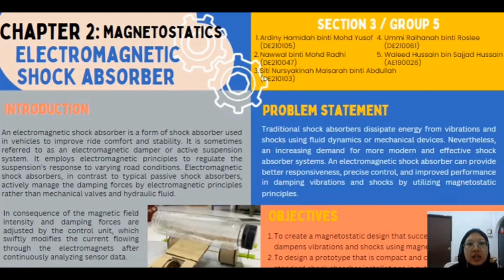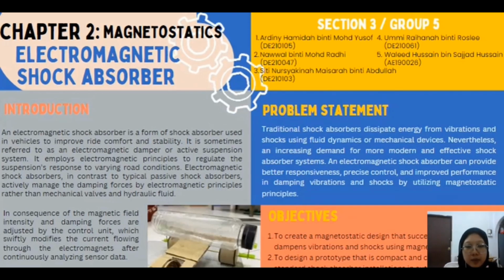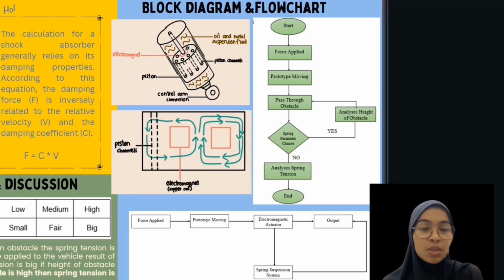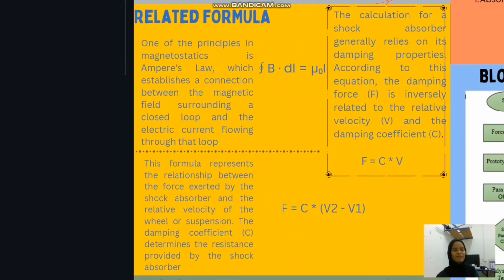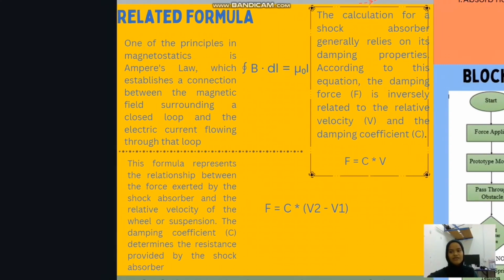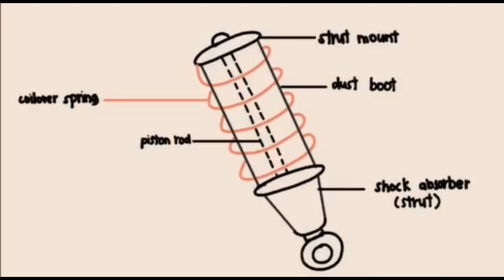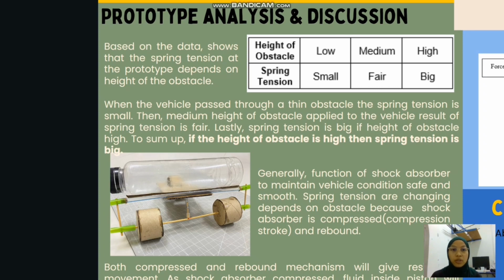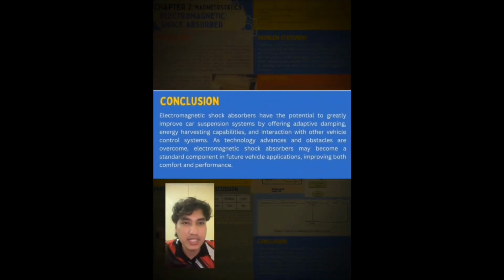GROUP ASSIGNMENT | GROUP 7| ELECTROMAGNETIC SHOCK ABSORBER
Ardiny Hamidah Binti Mohd Yusof DE210105
Nawwal Binti Mohd Radhi DE210047
Siti Nursyakinah Maisarah Binti Abdullah DE210103
Ummi Raihanah Binti Roslee DE210061
Waleed Hussain bin Sajjad Hussain AE190026